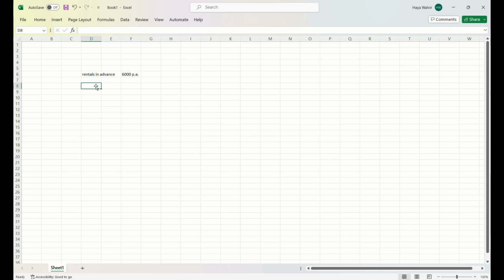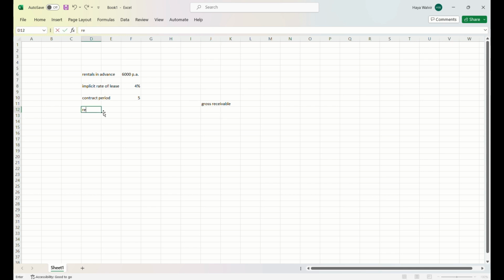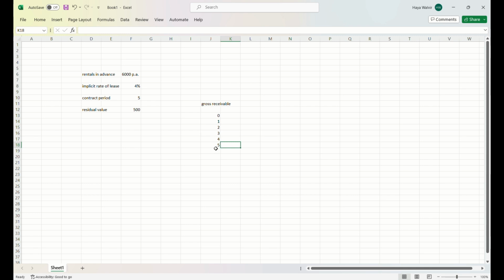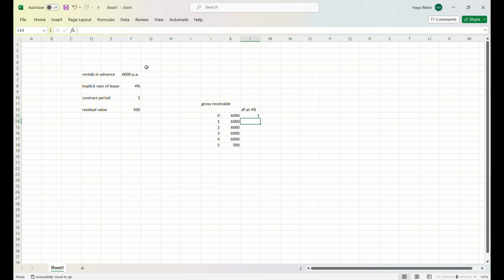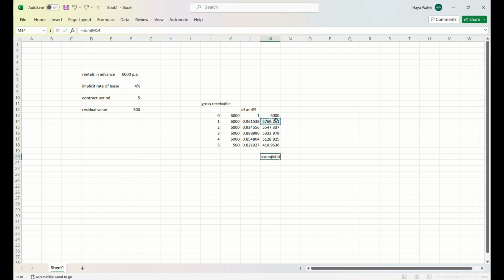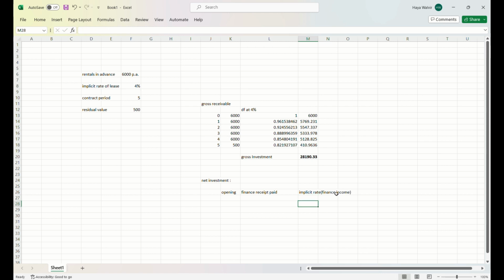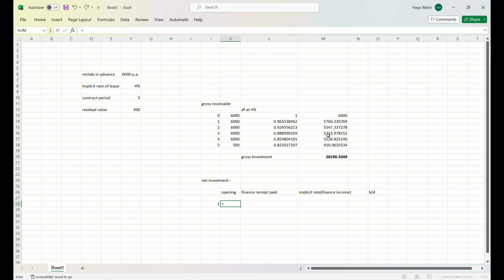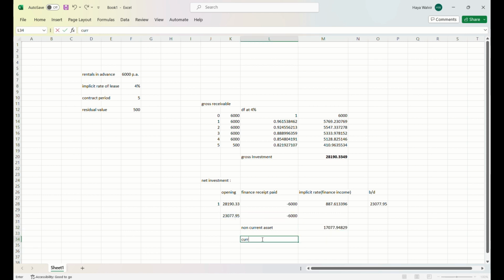Lessor Accounting for my lovely ACCA STUDENTS!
So this covers the Lessor accounting question which is pretty much like the lessee accounting, except with a change from "liability" to "asset" and "expense" to "income". Wanted to clear out the confusion that it is nothing different from the normal lessee accounting which we have learnt in F7 modules.